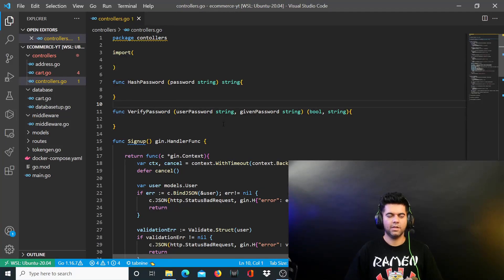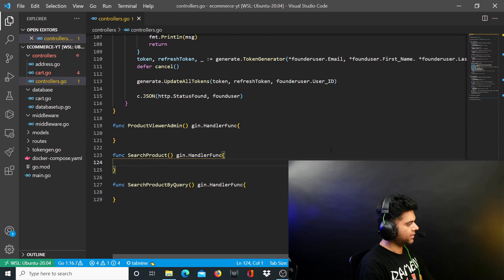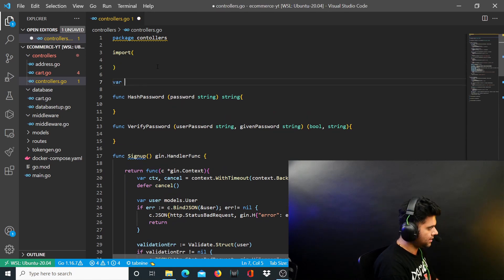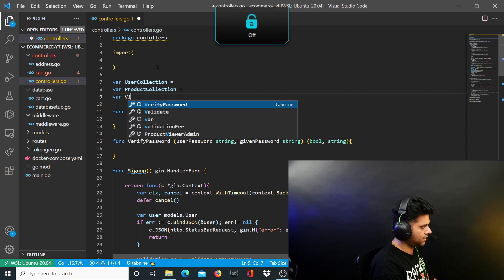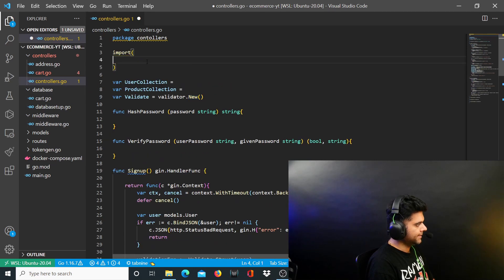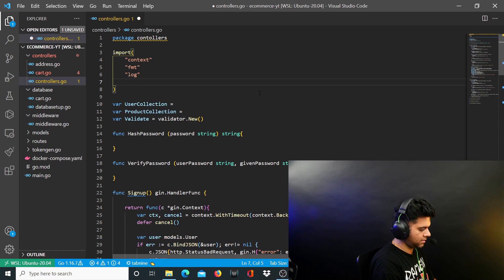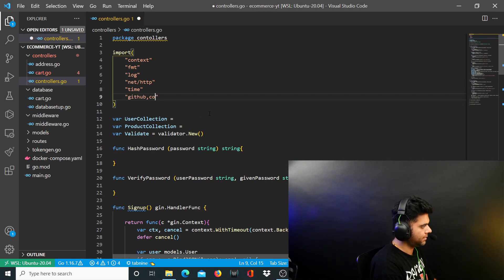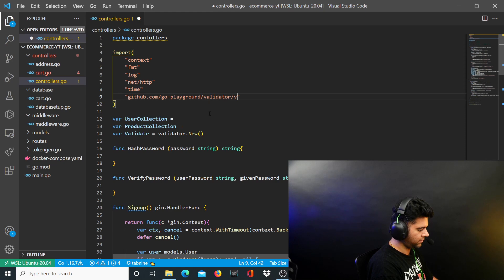Golang Ecommerce Project - Part 10